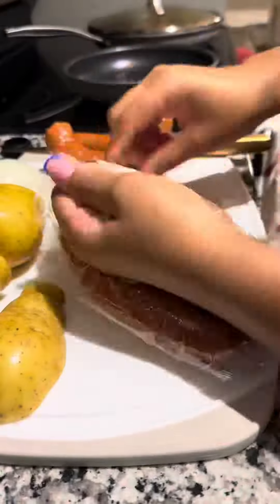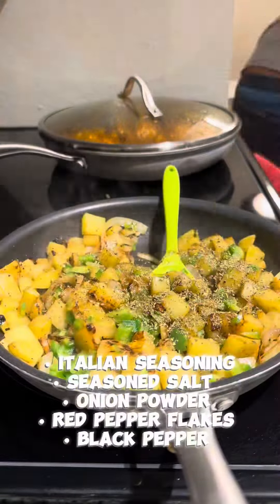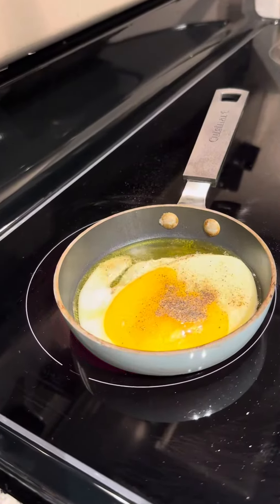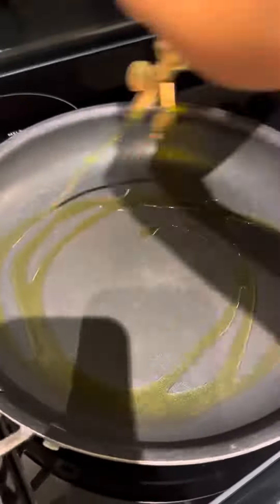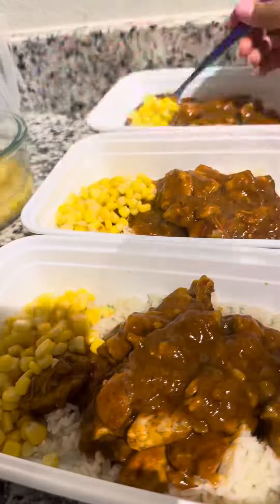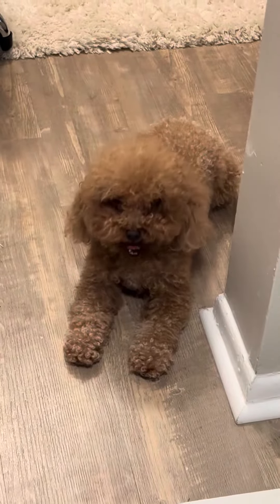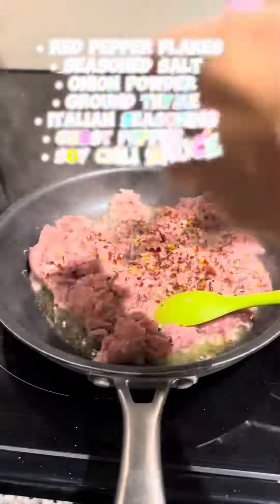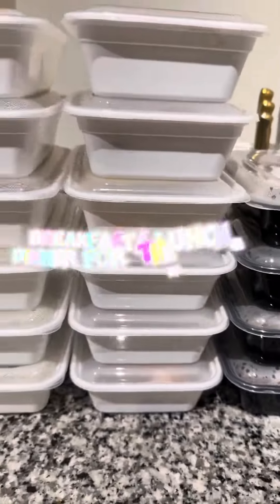Meal Prep With Me 👩🏽‍🍳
Elevating my meal game with breakfast, lunch, and dinner prep! 🍽️✨ Benefits of meal prepping include:

1. Grab-and-go convenience 🏃‍♀️
2. Portion control 🍽️
3. Better nutrition choices 🥗
4. Stress-free weekdays 🙌

Let’s cook up some goodness together!